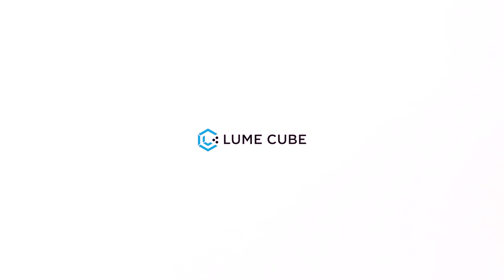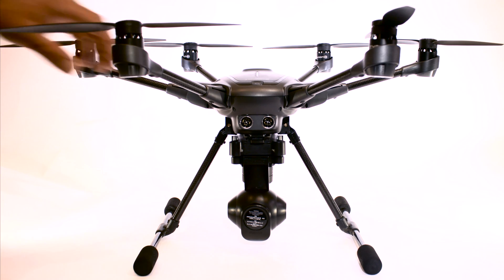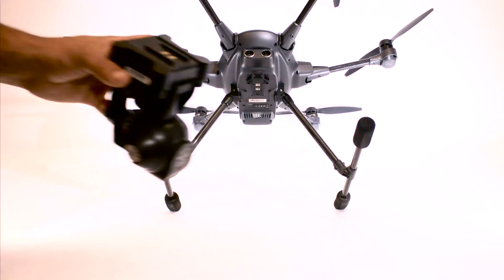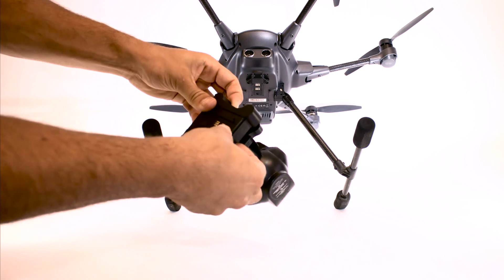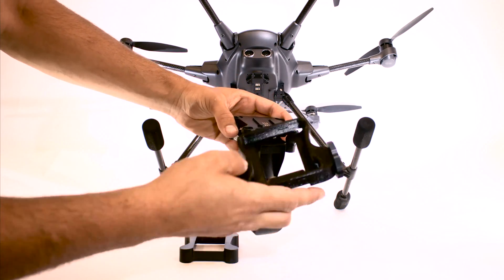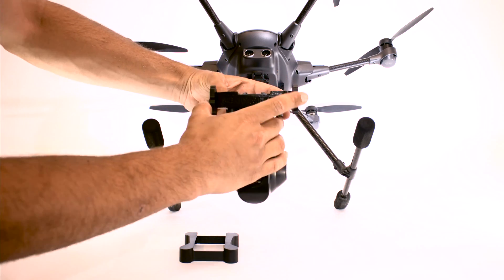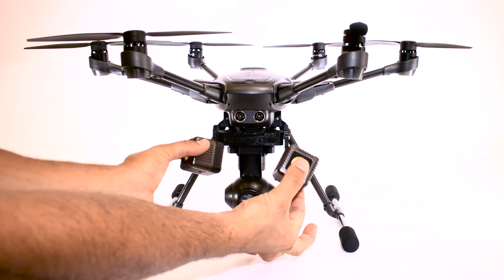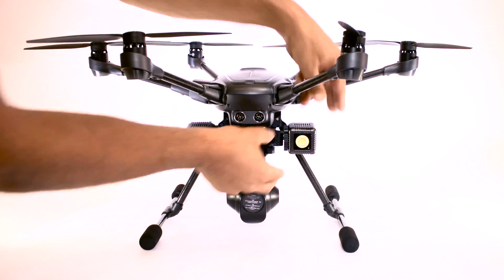Lume Cube Drone Mounts for Yuneec Typhoon H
Learn how to mount your Lume Cubes and Lume Cube Drone mounts to the Yuneec TyphoonH. It's the first ever lighting mount for a drone!